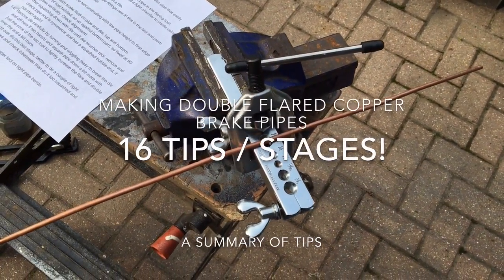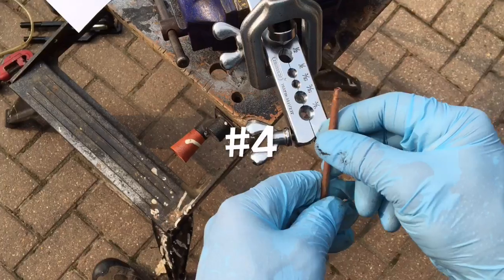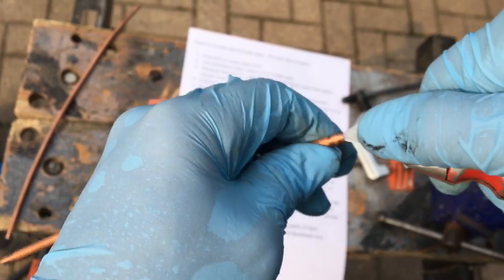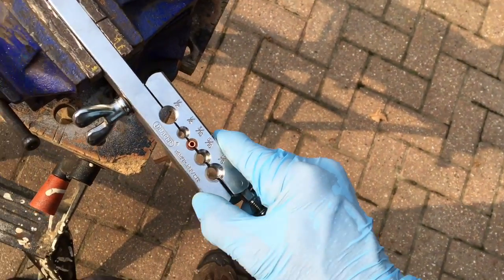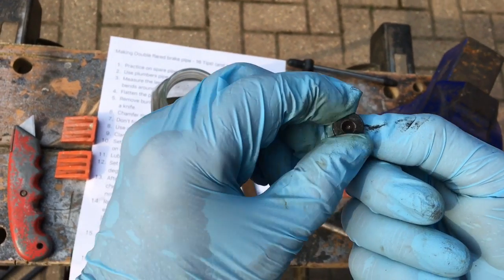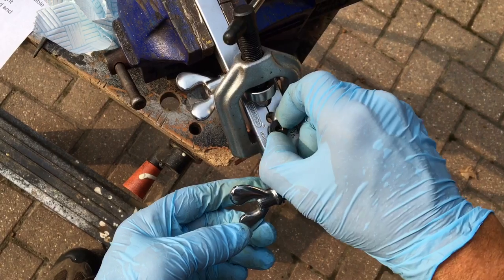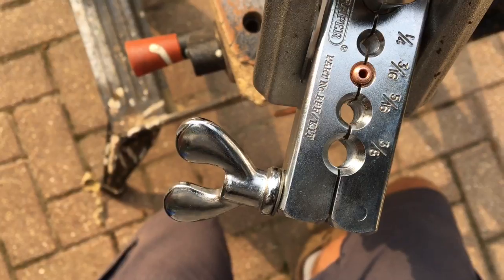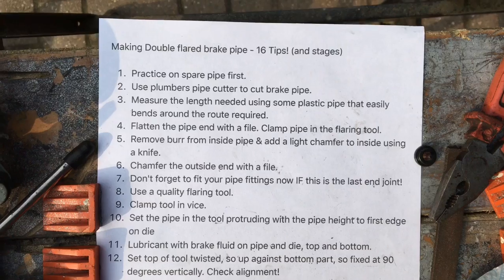How to Make Brake Pipes 16 Tips / Stages!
Making Double flared brake pipe - 16 Tips! (and stages)

1. Practice on spare pipe first.
2. Use plumbers pipe cutter to cut brake pipe.
3. Measure the length needed using some plastic pipe that easily bends around the route required.
4. Flatten the pipe end with a file. Clamp pipe in the flaring tool.
5. Remove burr from inside pipe & add a light chamfer to inside using a knife.
6. Chamfer the outside end with a file.
7. Don't forget to fit your pipe fittings now IF this is the last end joint!
8. Use a quality flaring tool.
9. Clamp tool in vice.
10. Set the pipe in the tool protruding with the pipe height to first edge on die
11. Lubricant with brake fluid on pipe and die, top and bottom.
12. Set top of tool twisted, so up against bottom part, so fixed at 90 degrees vertically. Check alignment!
13. After squashing down with die until die touches tool, remove and check pipe end is symmetric and has a squashed bubble end, if not start again!
14. Remove die carefully by turning and wiggling (easy to break the die end off here if too harsh) and squash pipe down a bit more with just the cone of the top tool to lightly increase the flare and double over the end a bit more.
15. Don't over do this last stage, better to do a couple of light squashes and check inbetween than do it too squashed and weakened.
16. Use a pipe blender tool on tight pipe bends.

Here is where to buy the tools required:

Draper pipe flaring tool (Amazon USA)
(Amazon UK)
Copper brake pipe and joints:
(Amazon USA)
(Amazon UK)
Pipe cutter:
(Amazon USA)
(Amazon UK)
Pipe bender:
(Amazon USA)
(Amazon UK)

Or if you prefer EBay for the tools and stuff just search on there, here's the draper flaring tool to start off on eBay USA:

Or eBay UK:

Note that there is a small difference between imperial and metric brake fittings, the male fitting nut is slightly smaller on imperial so buy accordingly.  Most cars from the last 20 years at least should be metric I believe.

OR you can support me by using the above Amazon and Ebay links to buy other stuff that you would usually buy, it will not cost you anything more, but will help this channel.

The video is about my personal opinion and experience and contains no paid for product placements. No responsibility is accepted for any perceived recommendation  for or against a product or feature nor any consequential damage or harm since this video is just my personal experience.  You accept by watching this video that you accept any responsibility for any subsequent actions or decisions that you take.  Please be aware of what type of material (copper, copper/nickel or steel) is allowed to be used for brake pipes in your country and buy accordingly.